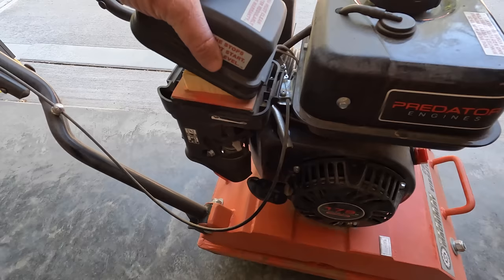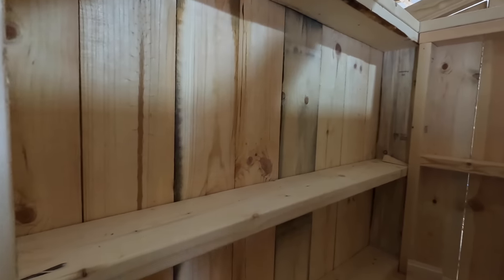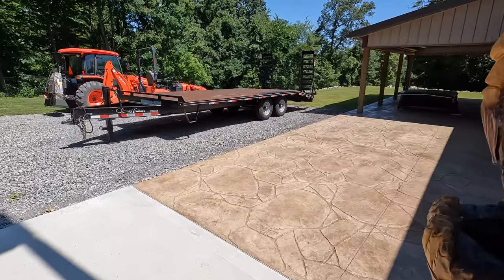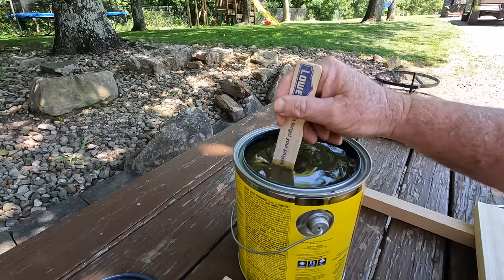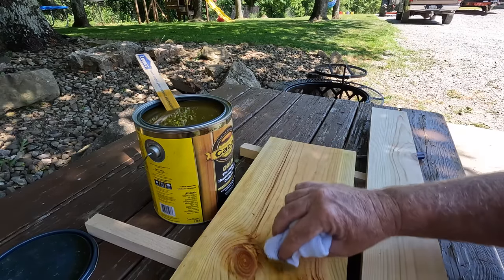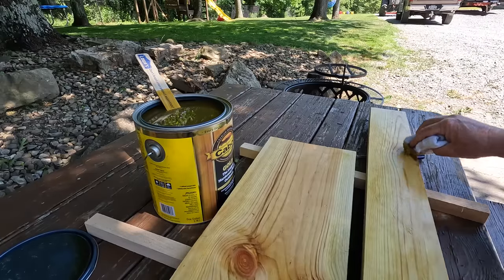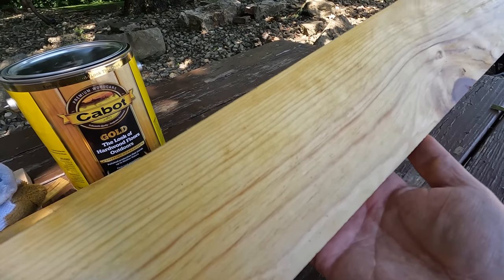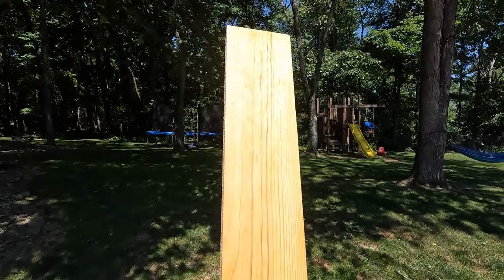Sneak Peek and State of the Union OWTM Style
Moving some dirt with the Kubota SVL97-2, Sawing some trim on the Woodmizer LX150, and a sneak peek at the new Chicken Coop!